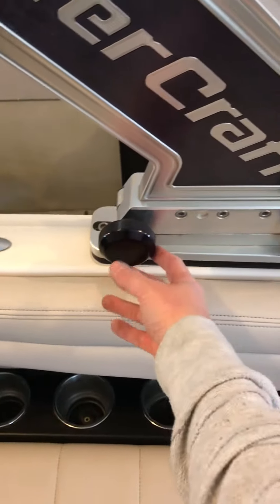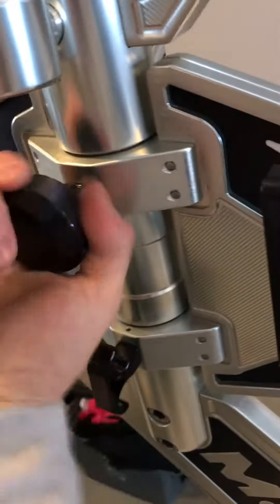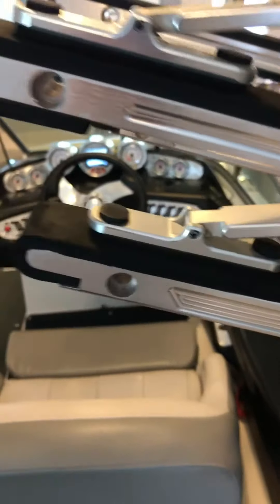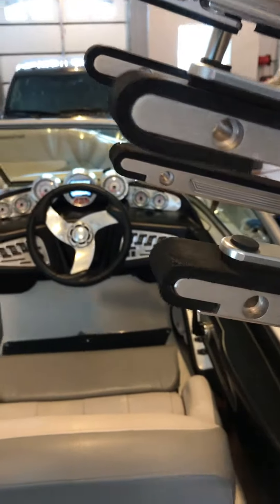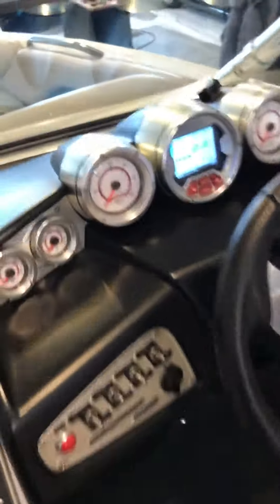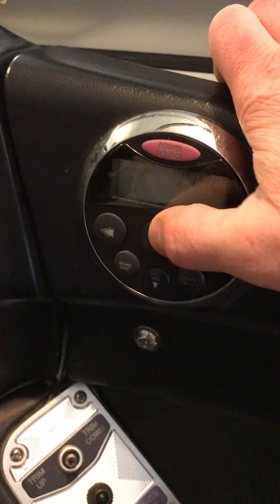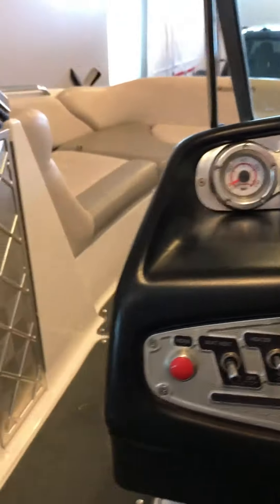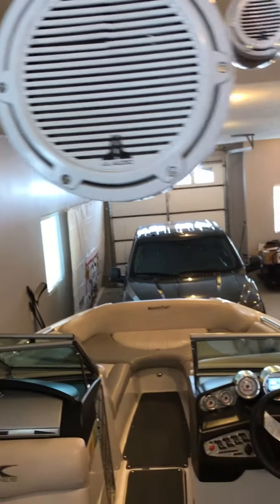Mastercraft x45 boat tower and stereo info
2008 Mastercraft X 45. Here’s a quick walk-through of how the tower works, how it folds down, the stereo and its components and some other interior features The above links are my Amazon Affiliate links, as an Amazon Associate, I earn from qualifying purchases.  Thank you for supporting my channel!